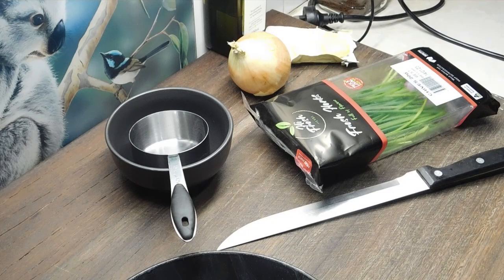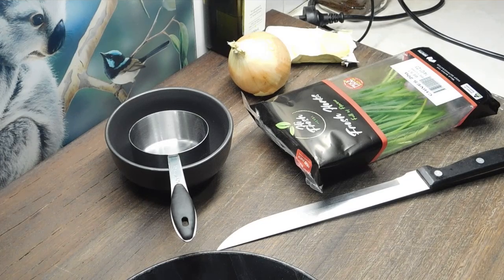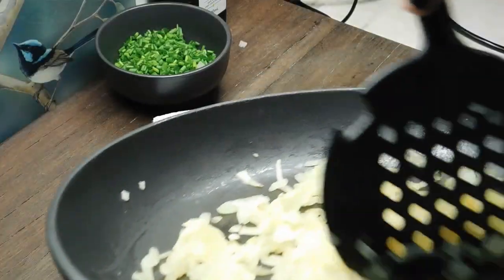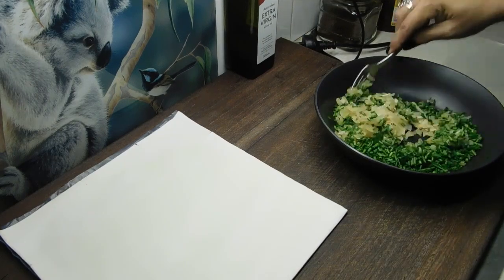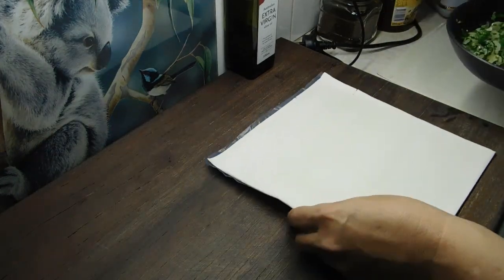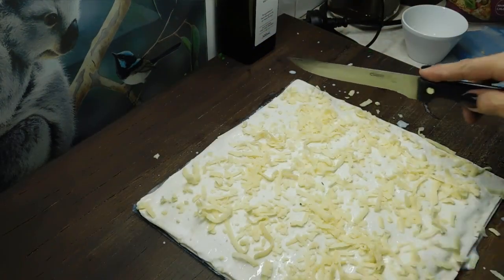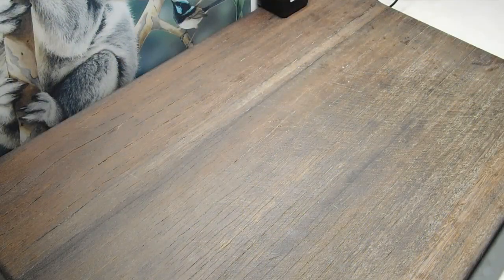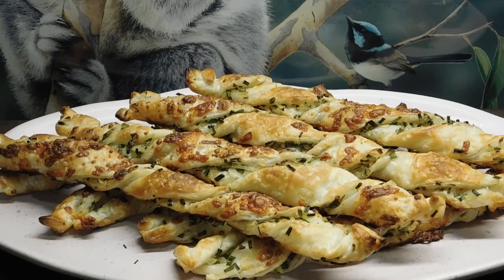Onion Puff Pastries recipe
really easy to make and moreish. makes 9 to 10. great for movie nights or drinks. recipe written below.

recipe

2 trays with baking paper

1 med onion chopped small
1/2 chopped fresh chives or 1 table spoon dry chives
little block butter

2 sheets frozen puff thawed

1 table spoon milk
1/2 cup grated cheese

cut into 2cm wide strips
twist ends in opposite direction
place on tray

bake aprox 11 mins til golden
next lot wont take as long
serve warm
makes 9 to 10